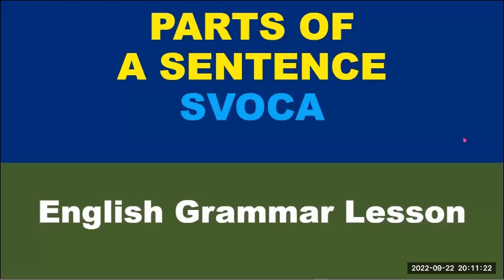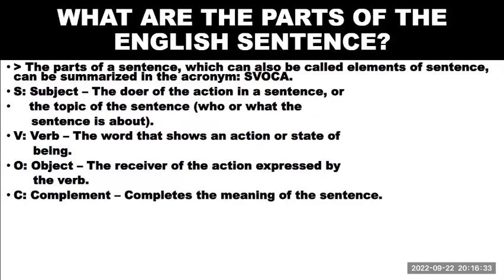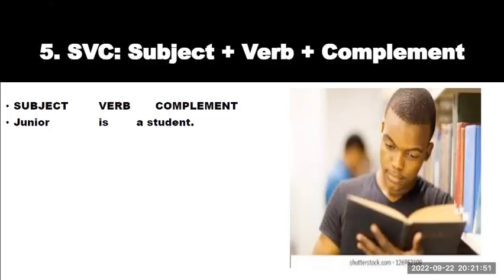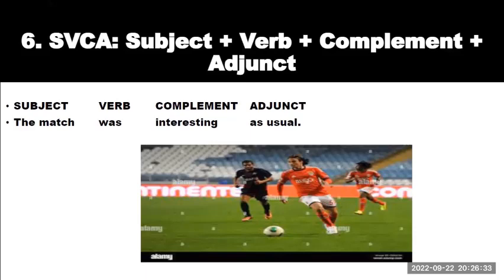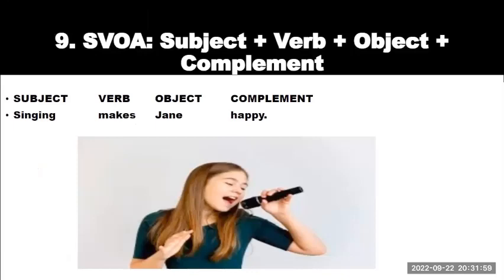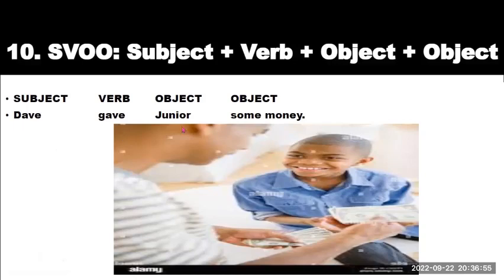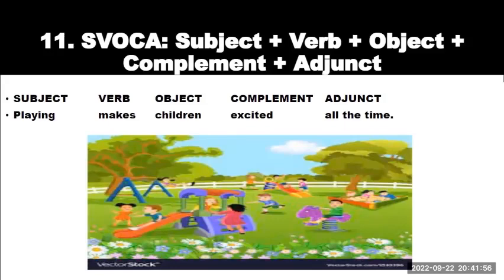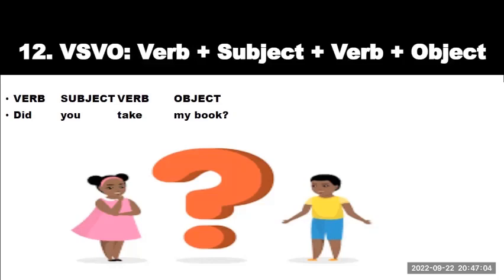PARTS OF A SENTENCE/SVOCA/English Grammar Lesson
A sentence, like the human body, is made up of parts that play important roles and work together to make the structure fulfill its purpose. Learning the parts of the English sentence helps us to know how the various parts play their various roles to enable the sentence to convey its intended meaning.
Learning and mastering parts of the sentence helps English learners to improve their speech and writing. By learning the sentence parts, you get to understand the way English sentences are usually structured. It enables you to use correct sentences, since you know how sentences are structured. It also enables you to use a variety of sentences in communicating your ideas.